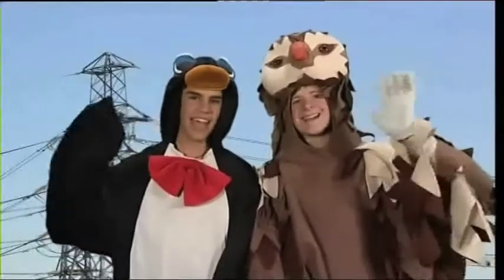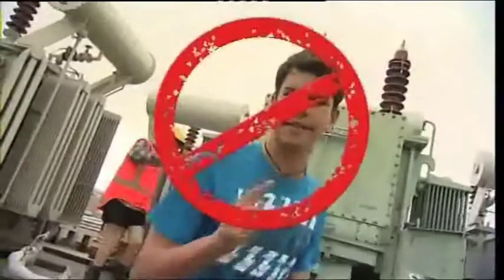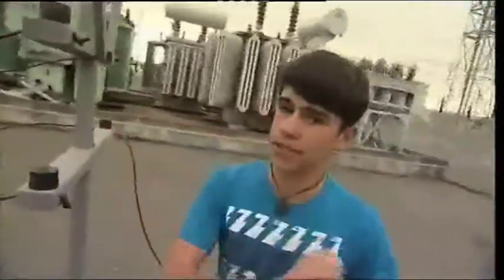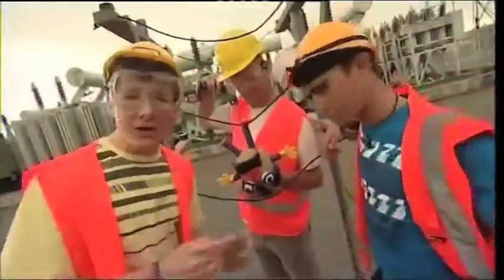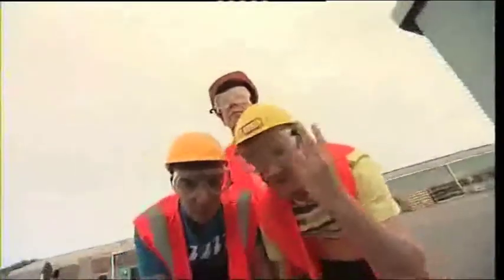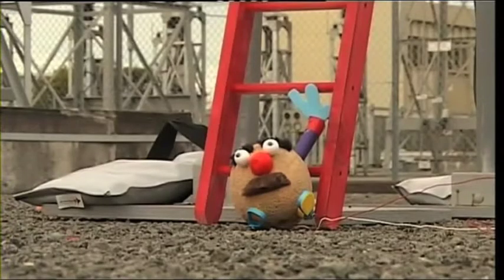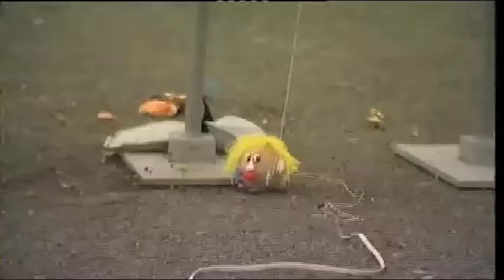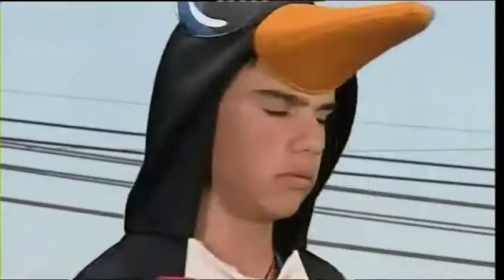What Now's Wacky Workshop - Bird On A Wire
What Now scientists Mike & Mitch find out why birds don't get an electric shock when they land on power lines.